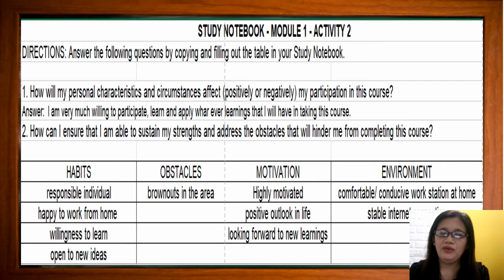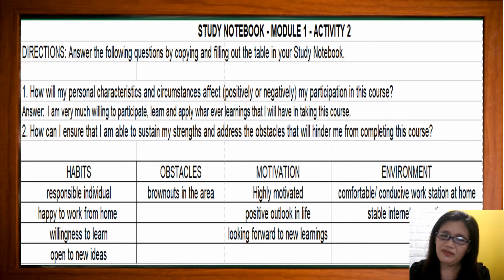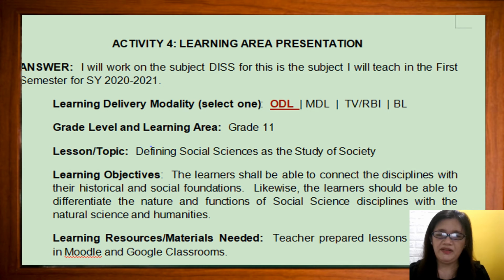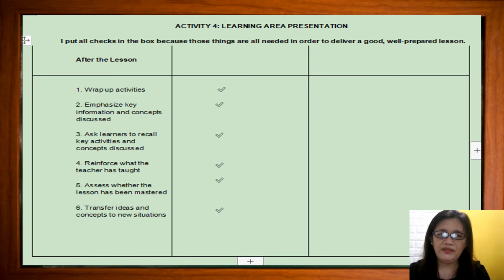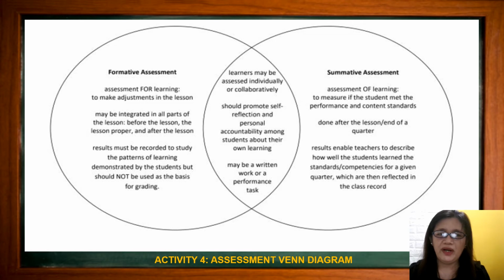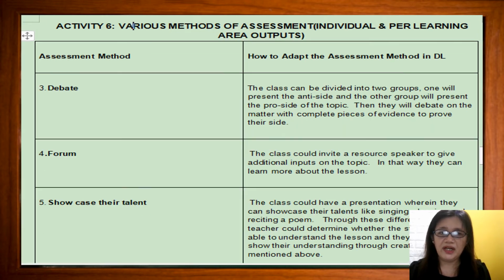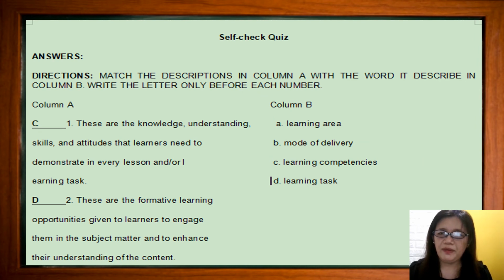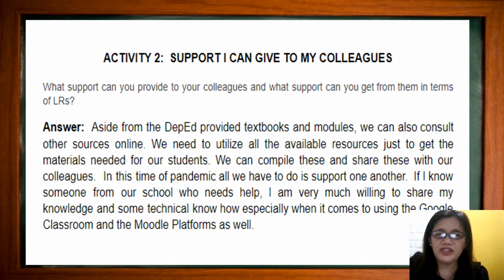HOW TO MAKE A TEACHING PORTFOLIO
A sample Teaching Portfolio as the final output for the LDM@ course.
Please bear with the quality of the video since there were some technical glitches.
Your comments, questions, reactions and additional inputs are very much welcome.